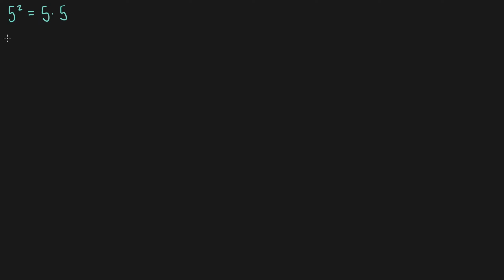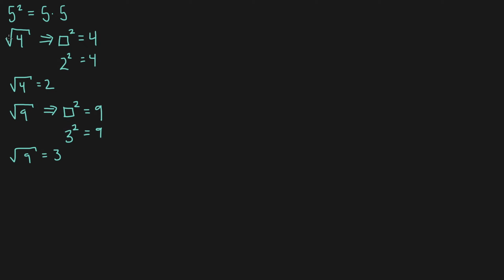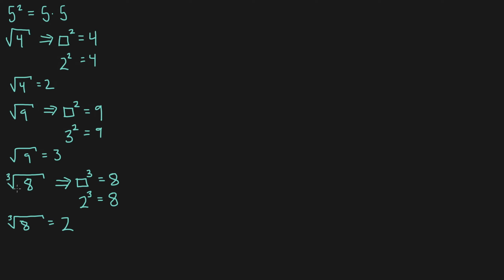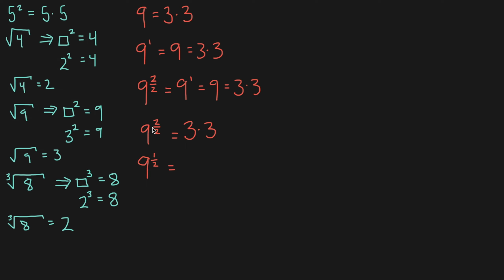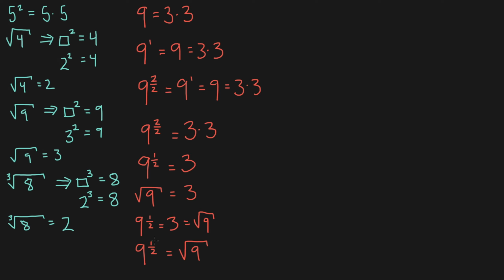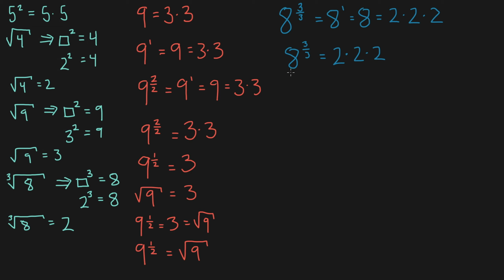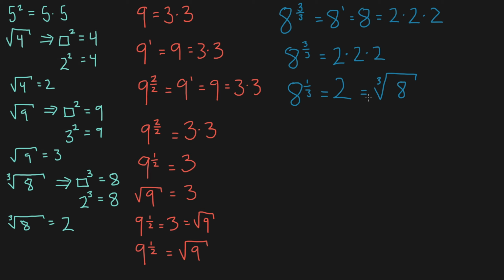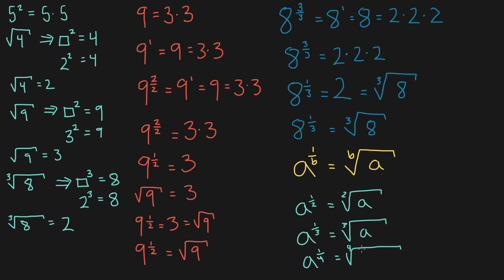Radicals and Rational Exponents